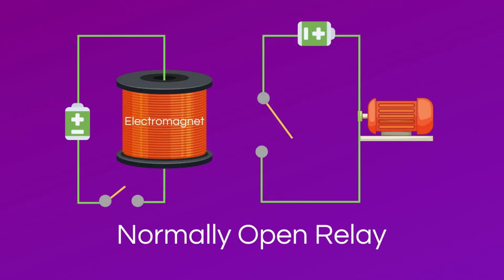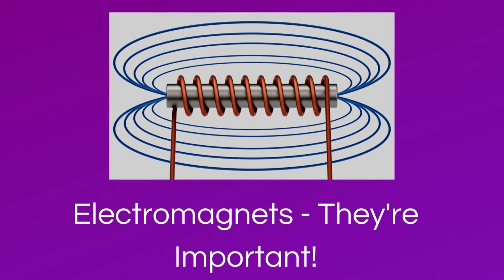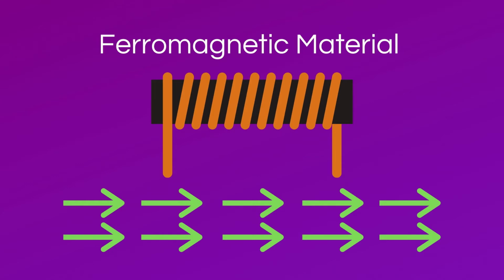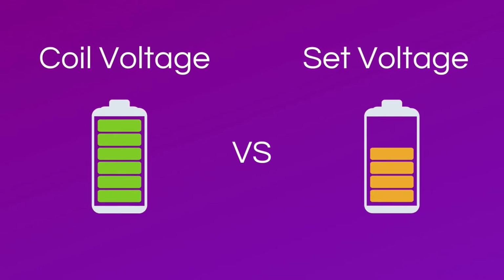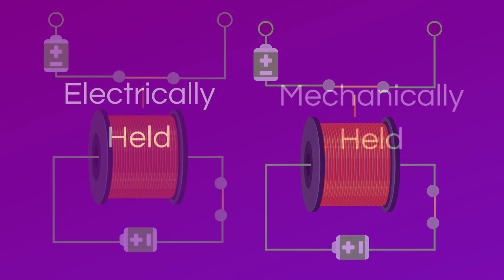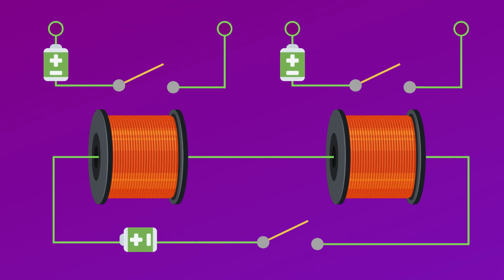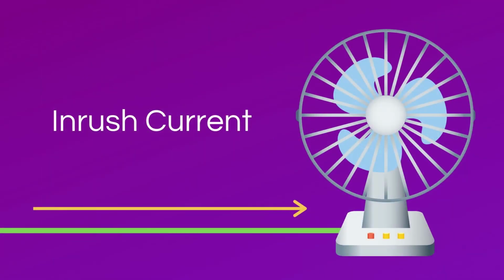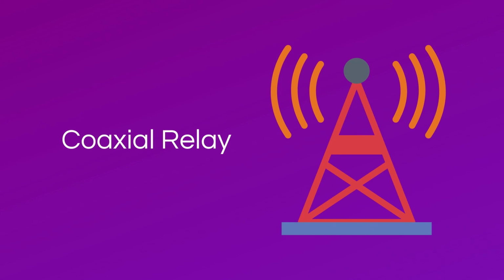How Electromagnetic Relays Work - Basic Relay Information and Principles: Electronics with Zach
Hey all, I hope you enjoyed this video about electromagnetic relays. I have a lot of fun producing these videos.

This video goes over how electromagnetic relays work - basic relay information and principles. It discusses the definition of a relay, how relays work, how electromagnets work, coil and set voltage, operating and switching current, inrush current, relay applications, how to use relays in electronics, and various types of relays such as current relays, coaxial relays, time delay relays, and momentary contact relays.

Links to my videos and other great videos

Link to other great YouTube Videos about how Relays work

Link to How Ohm's Law Works in DC and AC Circuits - Basic Ohm's Law Principles: Electronics with Zach